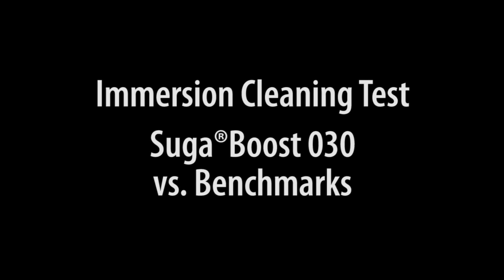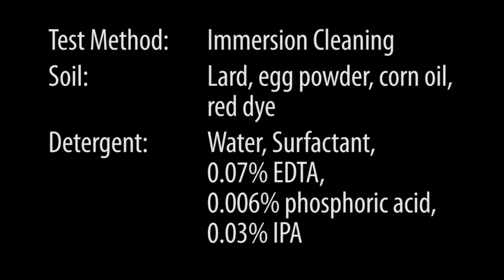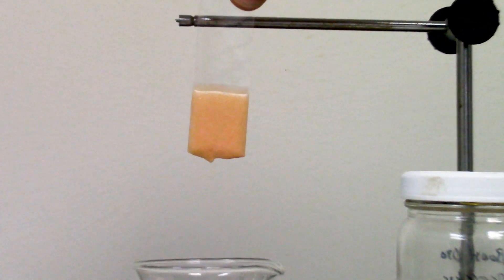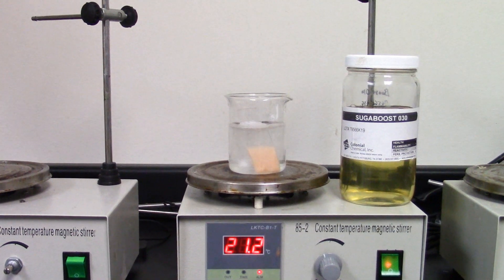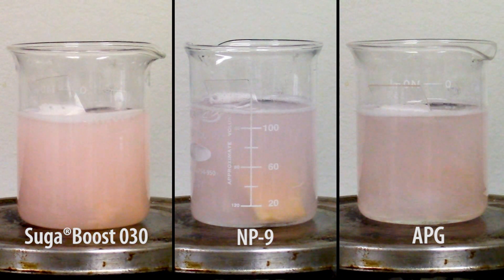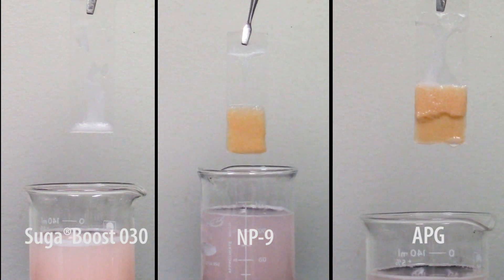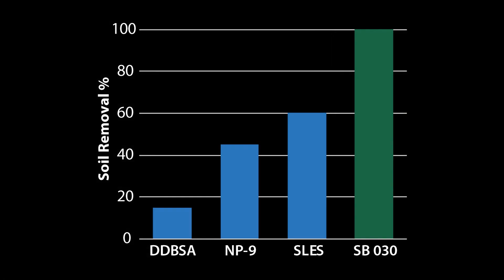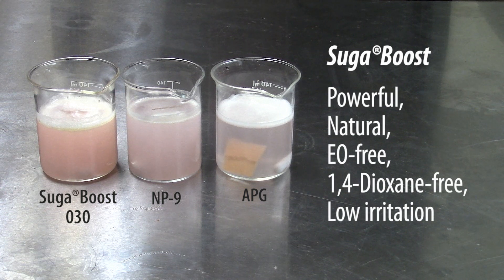Immersion Cleaning Performance Test for Suga®Boost 030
Performed by John Baxter at Colonial Chemical
Suga®Boost 030 vs. Benchmark products used in HI&I cleaning formulations